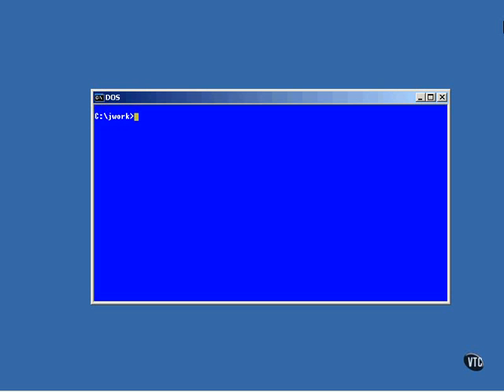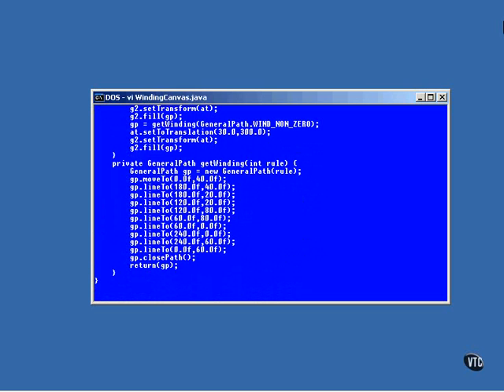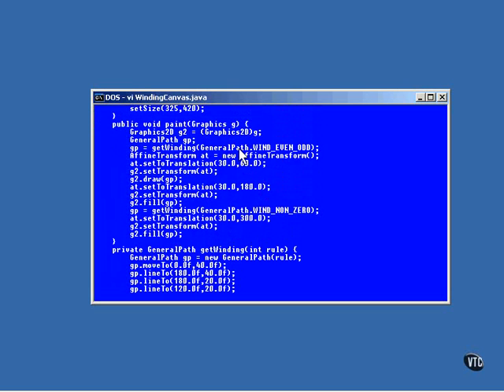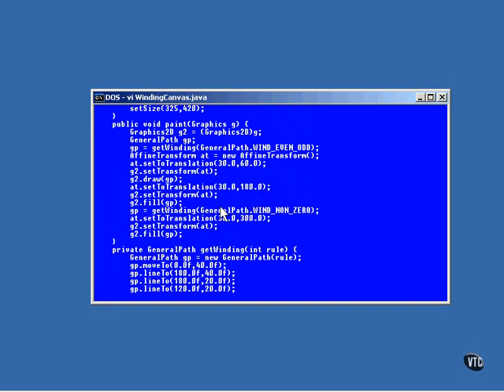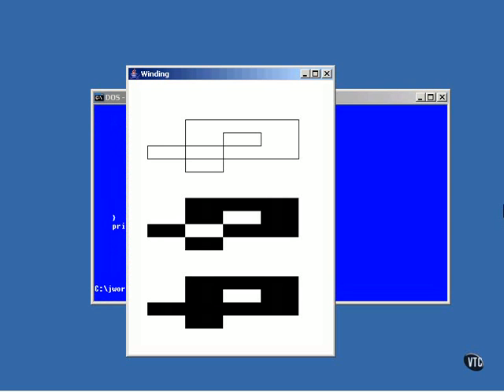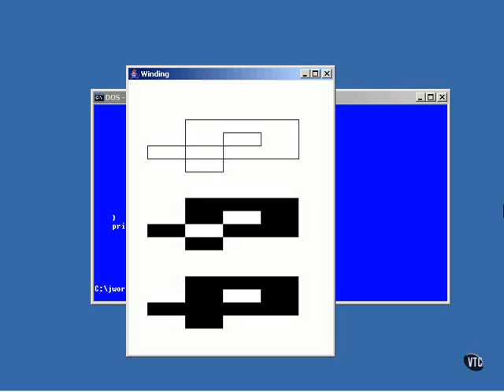The Winding Rule In Java Graphics